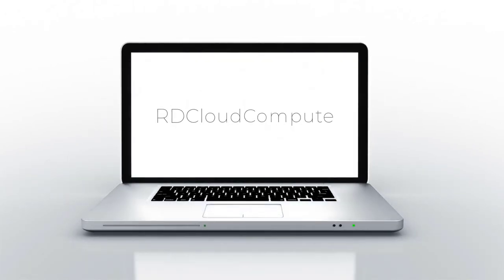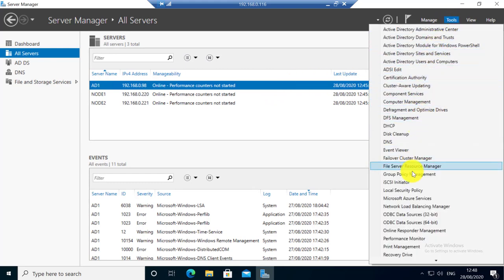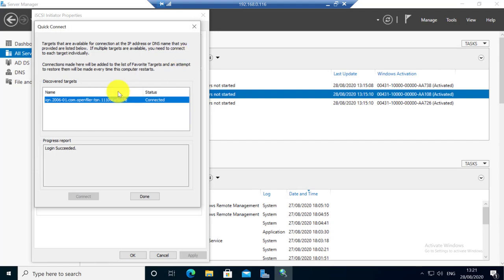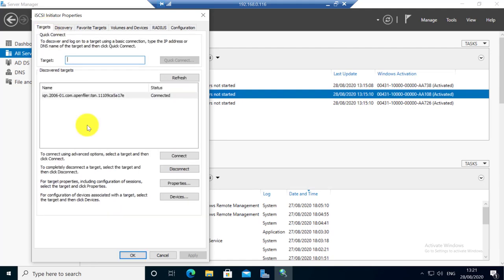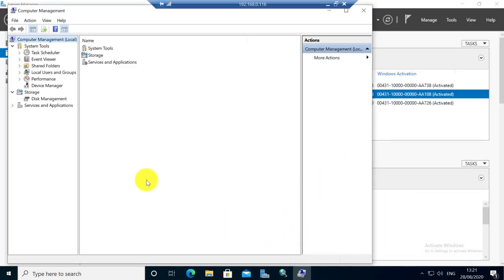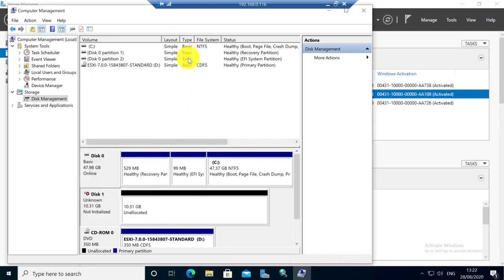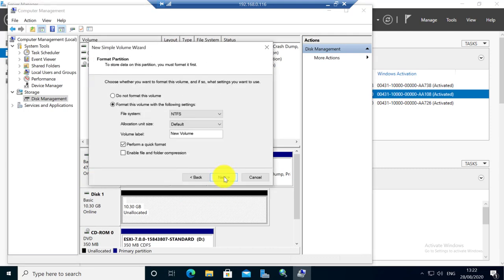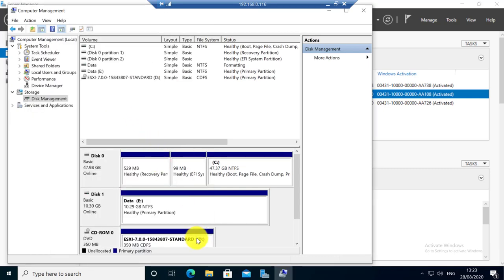How to attach an iSCSI disk / target to windows server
This video explains how to attach a disk from iSCSI target(Storage) to windows servers ( 2008/2012/2016/2019).

1. In server  manager select  iScsi initiator
2. Enter target IP address and click Quick connect
3. Mapped disk(s) should be now visible in disk manager.